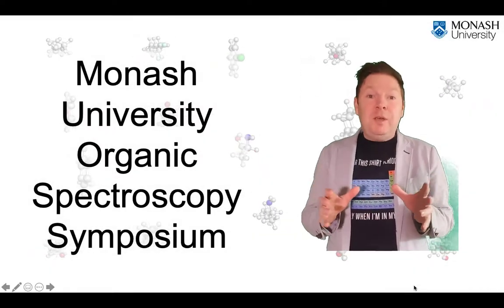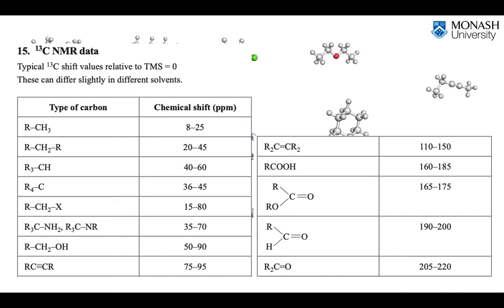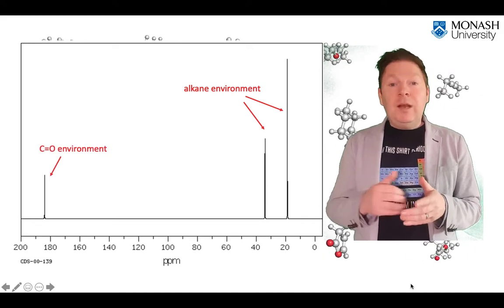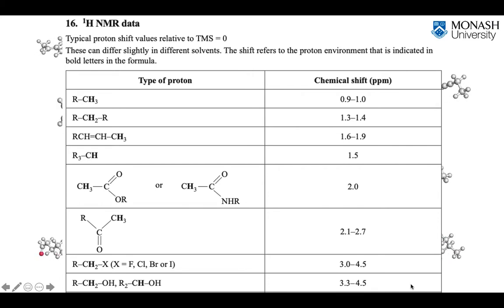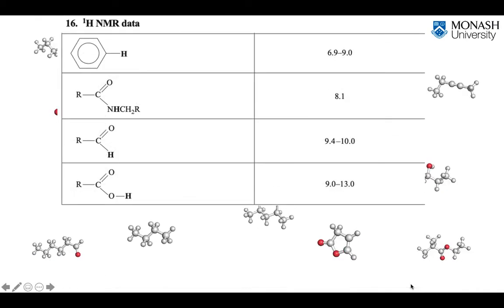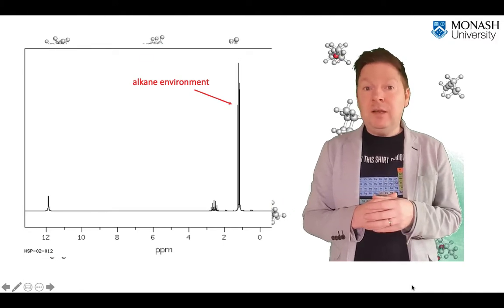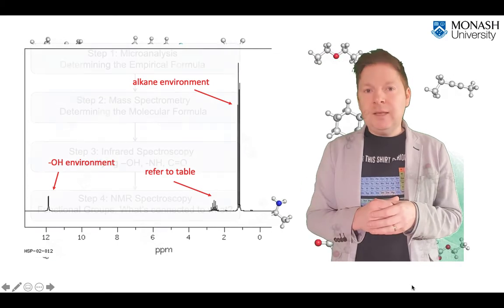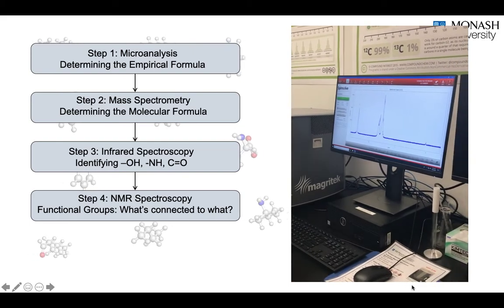Monash Organic Spectroscopy Symposium: Part 4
The final video in a series of four, for the Monash University Organic Spectroscopy Symposium (MOSS). MOSS is designed for VCE students studying Chemistry.

Part 4 introduces NMR spectroscopy as a critical tool for structural elucidation.